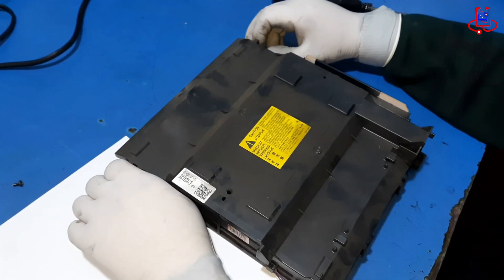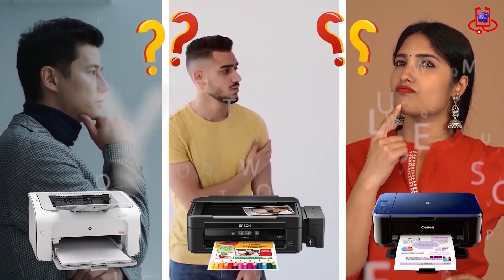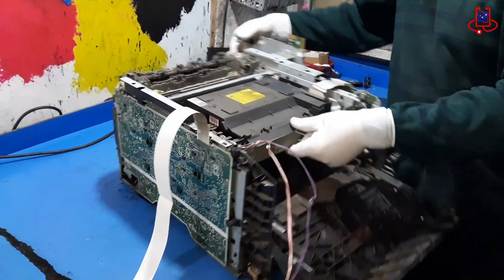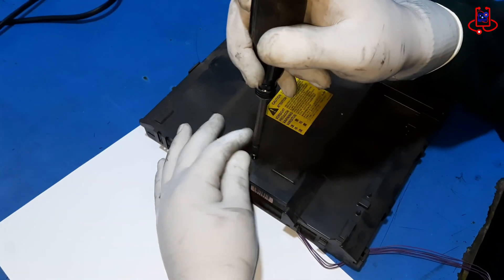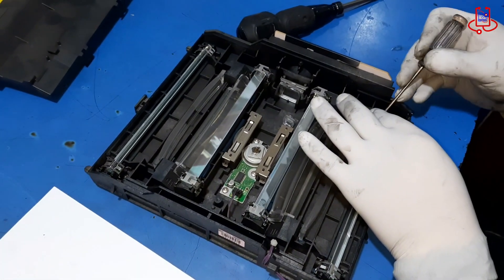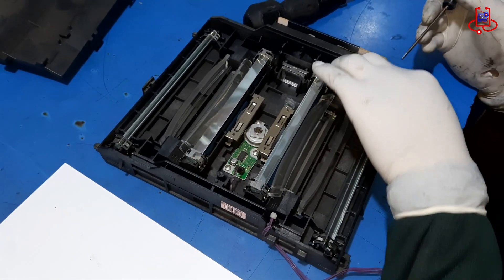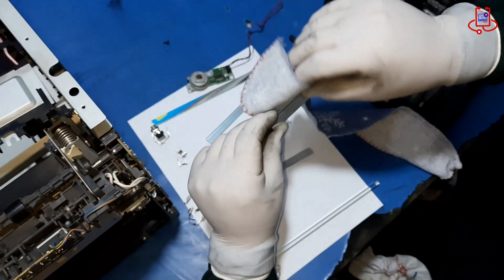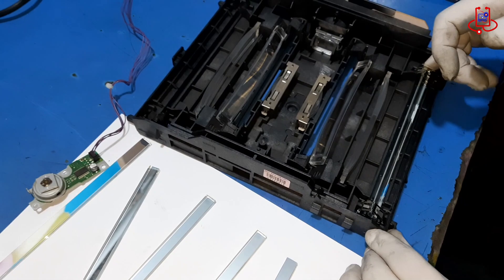How to Clean the Laser Unit on HP Laser Printers for Perfect Color Quality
How to Clean the Laser Unit on HP Laser Printers | Fix Color Printing Issues Easily

In this detailed and professional tutorial, we show you how to clean the laser unit inside HP color laser printers to fix problems like faded or missing colors on your prints. This method is effective for many HP LaserJet models, especially when your printer is printing only in black and white, or color output is very faint.

By carefully removing the laser unit, disconnecting the cables, and gently cleaning the internal laser mirrors and glass surfaces, you can restore your printer’s color performance to like-new condition.

✅ What you’ll learn in this video:

How to open and remove the laser unit safely

How to disconnect cables and unlock internal laser locks

How to clean the internal mirrors and glass elements properly

How to reassemble the unit without leaving any dust inside

How this cleaning process improves color printing dramatically

This tutorial is especially helpful if your HP LaserJet printer has lost its color accuracy or is producing dull and incomplete prints.

🛠️ No special tools needed – just patience, a clean workspace, and this step-by-step guide.

📌 Works with many HP LaserJet Pro models including M276nw and others with similar design.